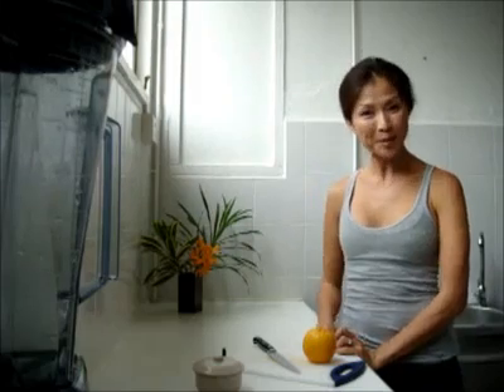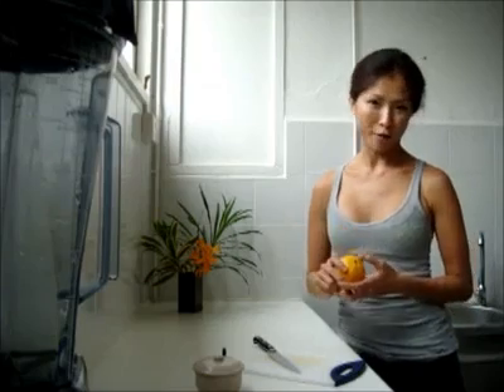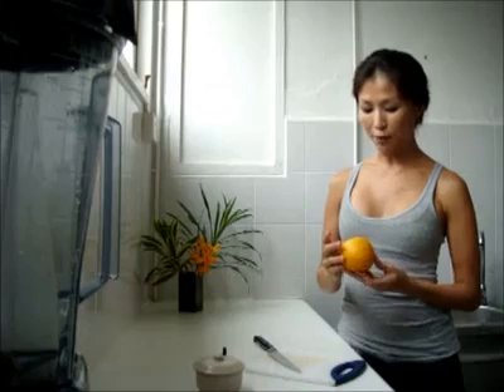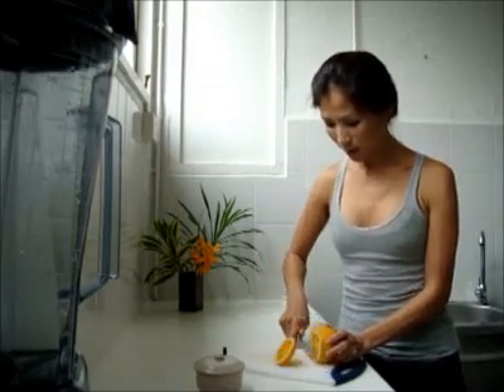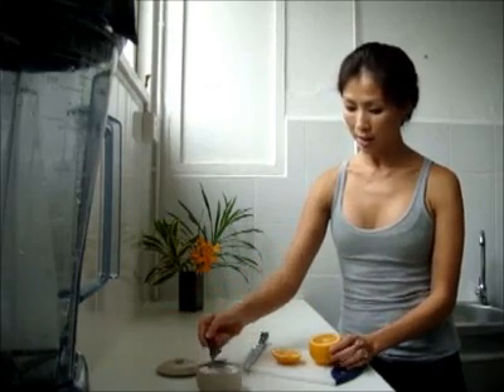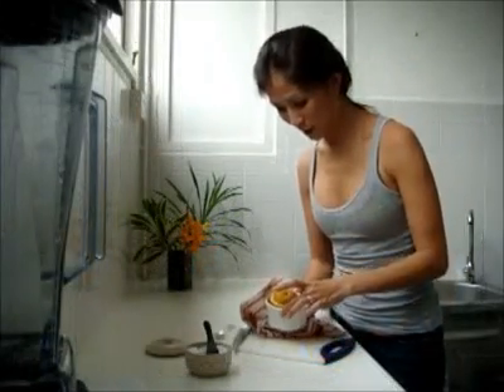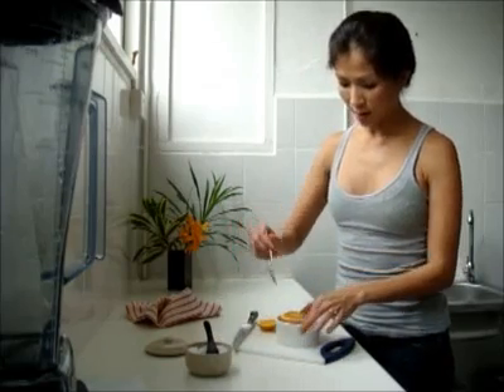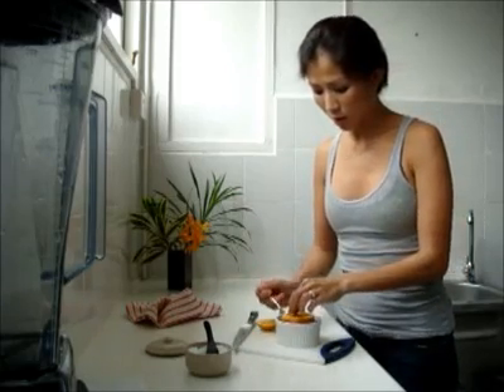An all-natural cough remedy!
Health and Beauty tip of the week #1 by Li Lin! A natural cough remedy that avoids the use of medication that may harm your body in the long run. Take this remedy back to the comfort of your own home!